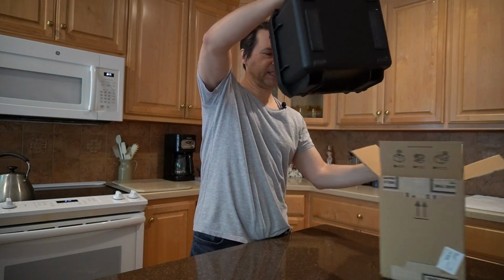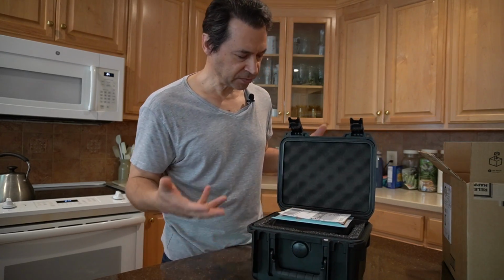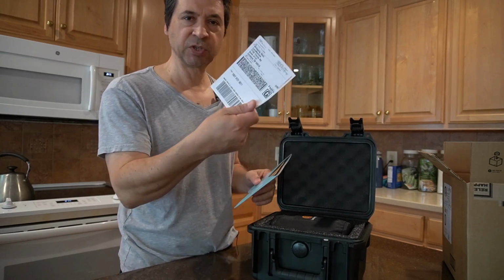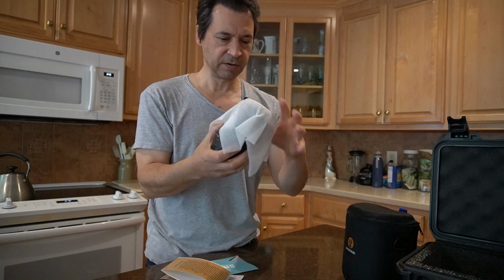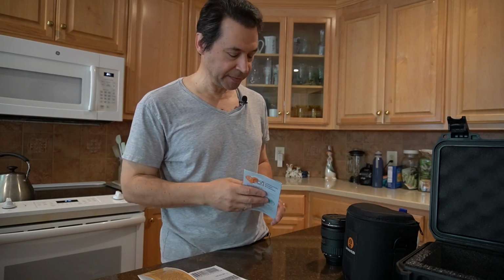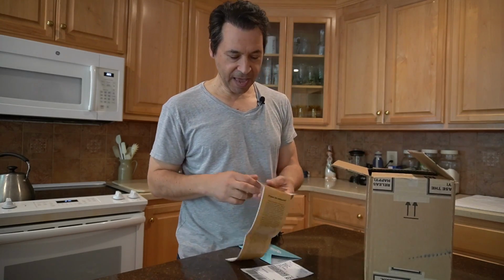LensRentals.com Unboxing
Watch with drooling anticipation as I unbox my LensRentals.com and see which lens I rented for my upcoming boudoir shoot. See how your lens arrives and how easy it is to ship back.

The Boudoir Lighting Guide: The Four Most Popular Lighting Setups For Natural Light and Flash:

Still building your boudoir portfolio? Check out My Ultimate Boudoir TFP Agreement and Model Release Bundle

Already charging clients and need a rock-solid boudoir contract?

An entire ebook dedicated to just booty poses, The Little Black Book of Booty Poses

Are you a guy thinking about getting into boudoir? If you don't know how to position yourself as a male boudoir photographer in this female dominated genre, you're destined to fail.